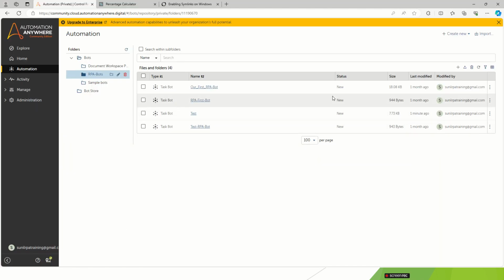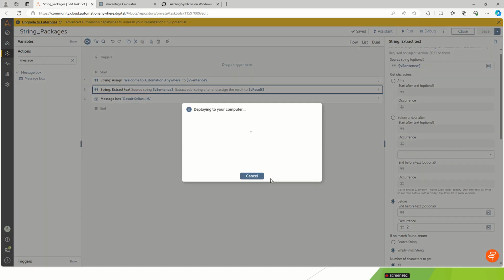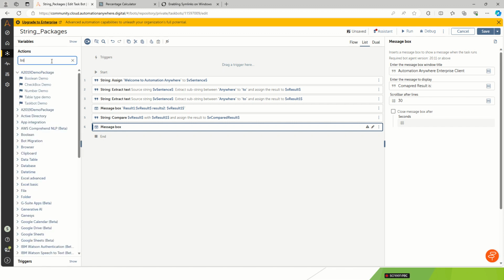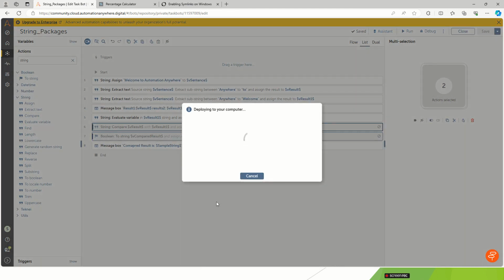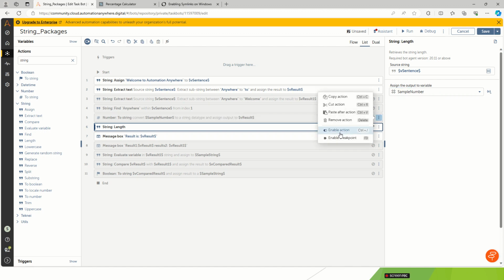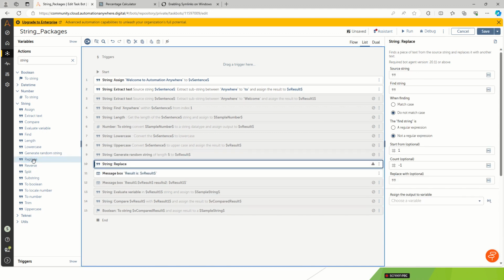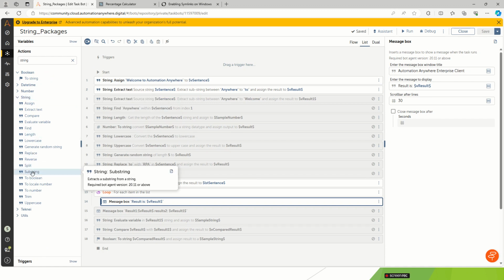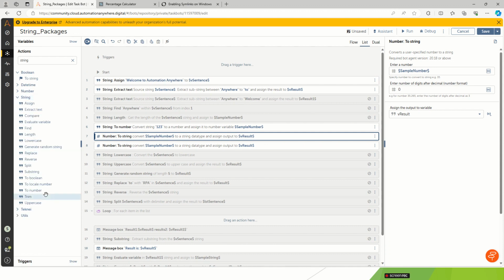22. String Packages in Automation Anywhere| String Operations in AA360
Hi Friends,
In this video, I have demonstrated the usage of String Packages in A360.
Thanks
Sunil